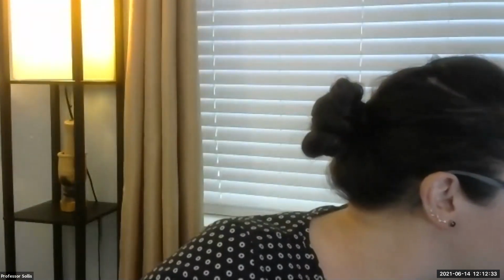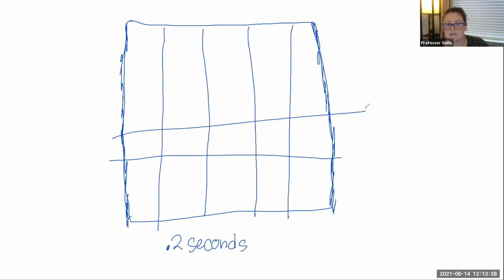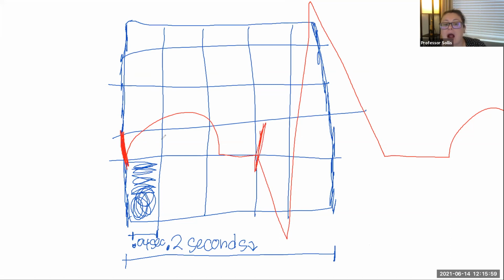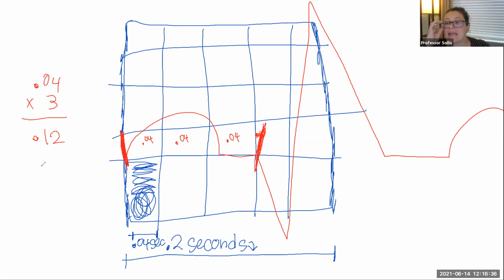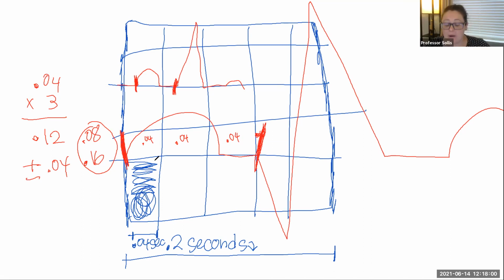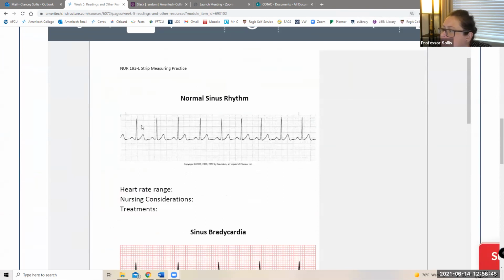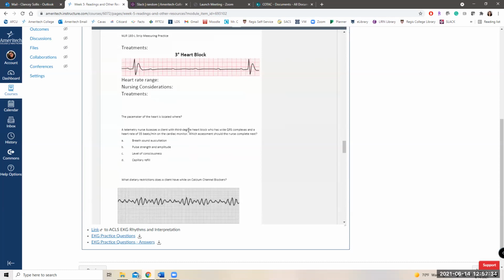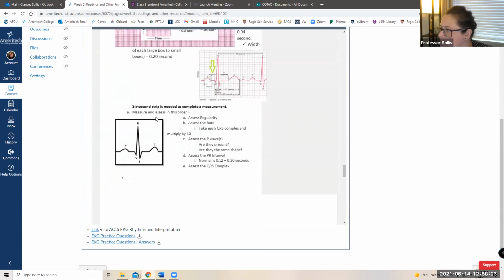Week 7 Professor Sollis